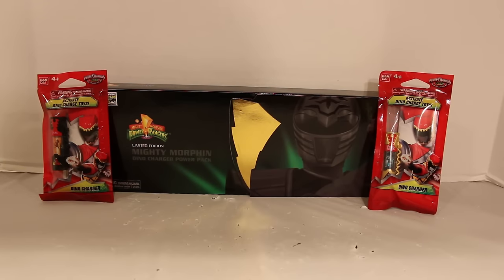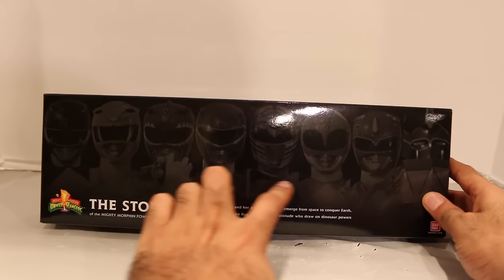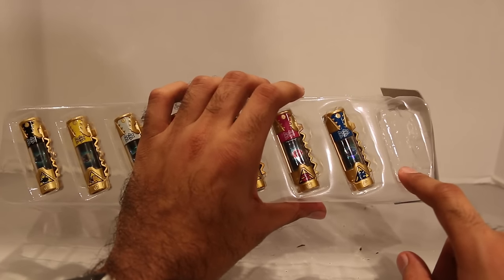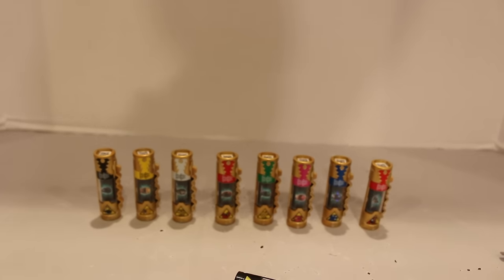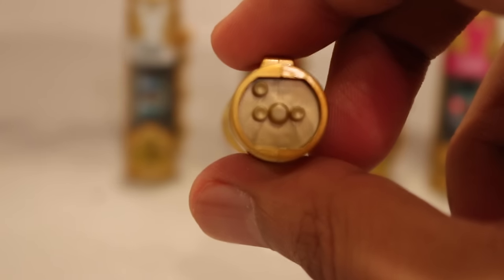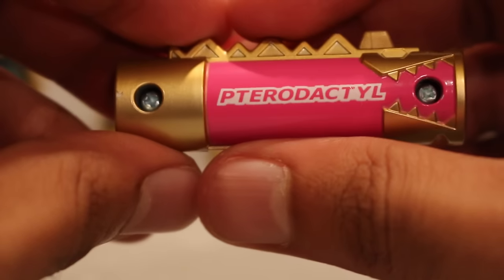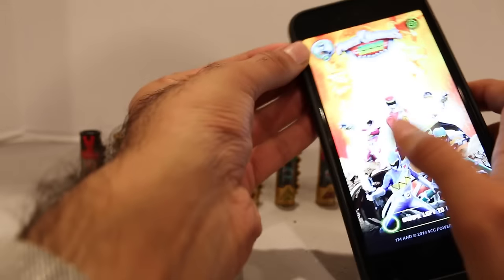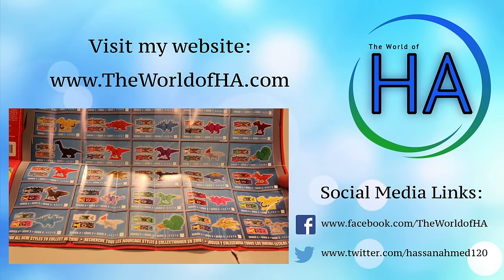SDCC 2015 Mighty Morphin Dino Charger Power Pack Unboxing/Review [Power Rangers Dino Charge]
Enter to win the Toys "R" Us Exclusive MMPR Dino Megazord Charger

This is a review of the San Diego Comic Con 2015 Limited Edition Mighty Morphin Dino Charger Power Pack, along with the Toys "R" Us Exclusive Mighty Morphin Megazord Dino Charger. Plus, I also reviewed the SDCC 2015 Exclusive Black T-Rex Charger. All of these are awesome collectibles and look great in the nice shiny gold paint. The images of the Rangers, Zords, weapons, etc. look cool and they are a fantastic set for any fans of Dino Charge and/or Mighty Morphin. I personally recommend these, even if you have to pay a little bit more on eBay.